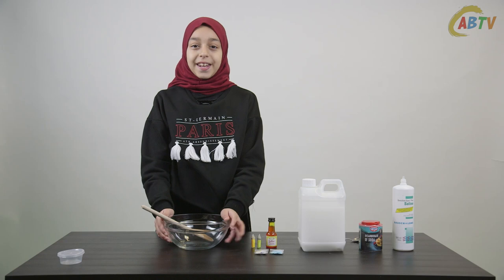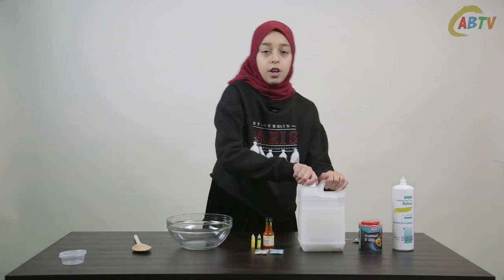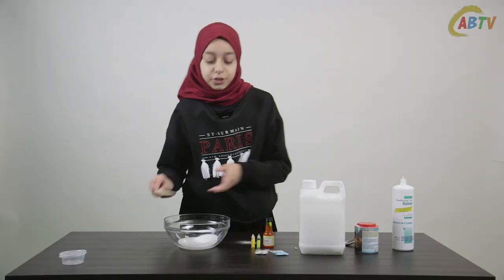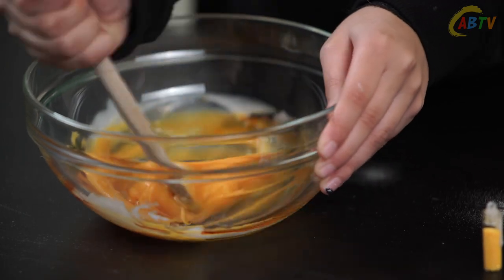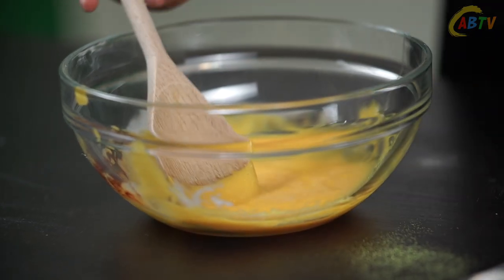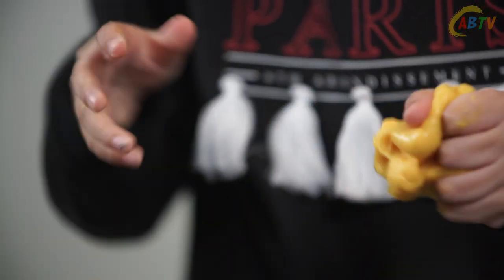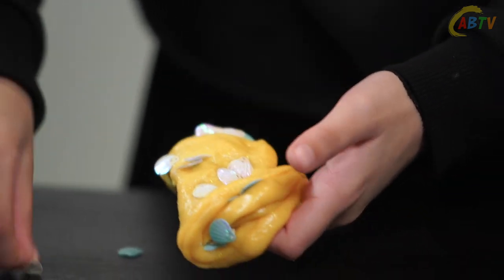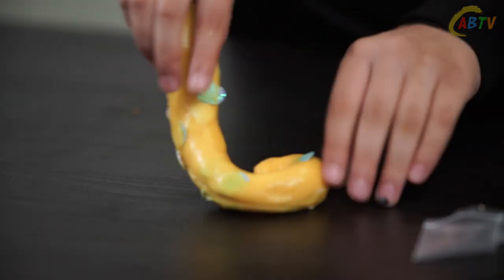How to Make Beach Theme Slime in Slimania | CABTV